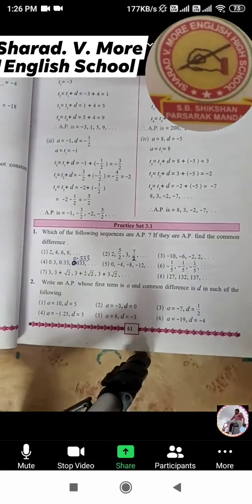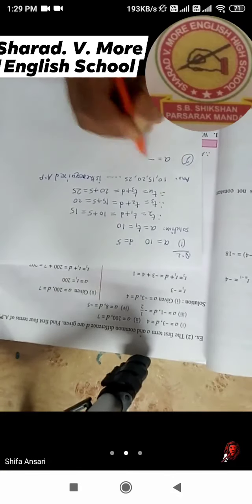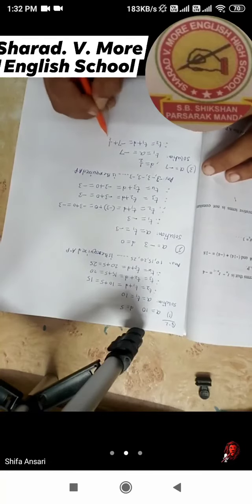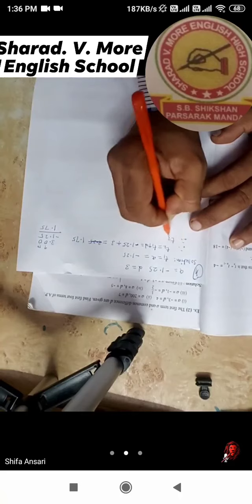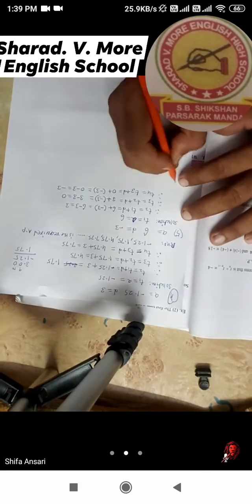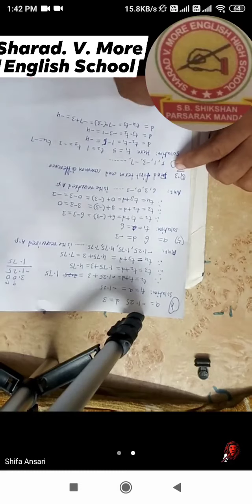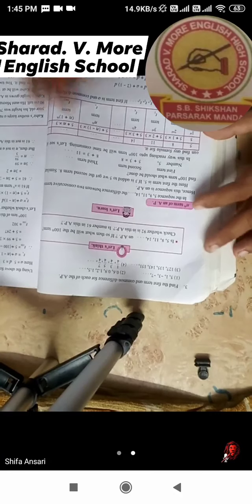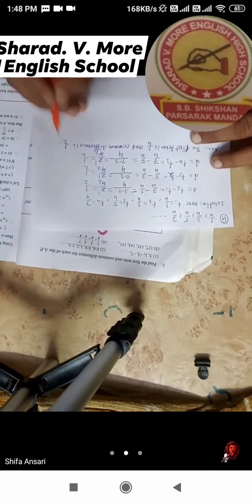standard:10th subject:algebra, practice set 3.1,part2.